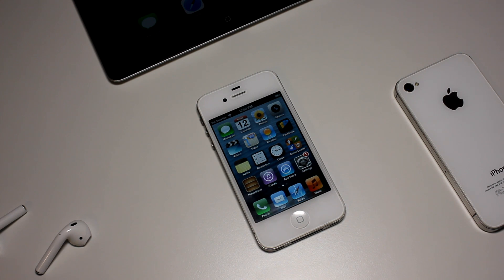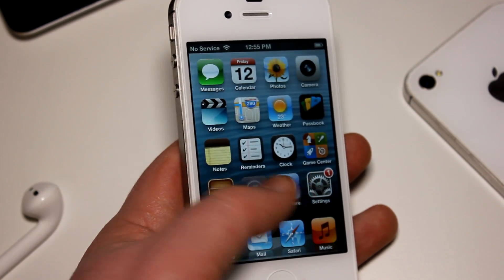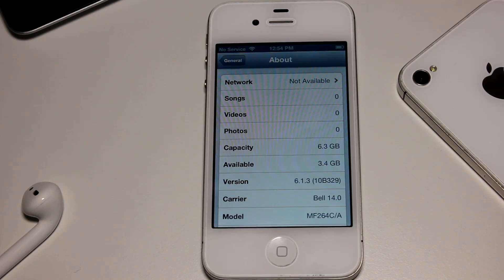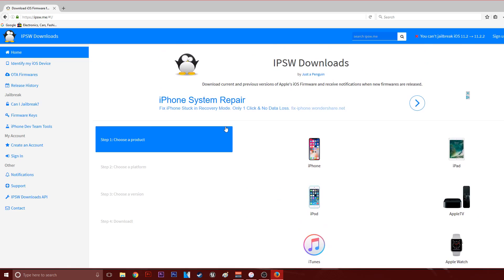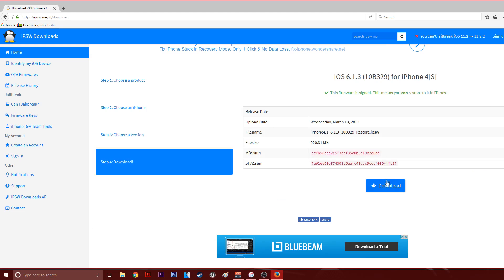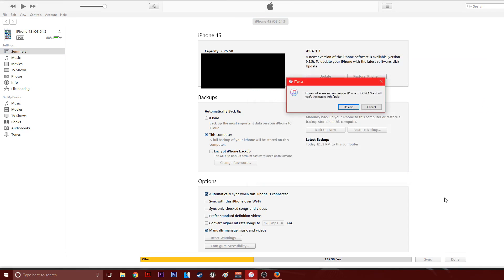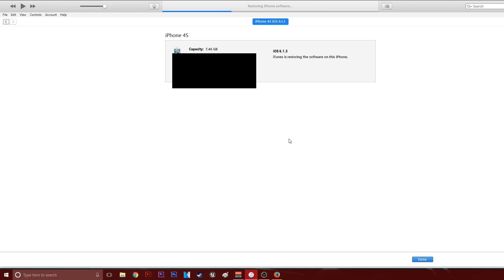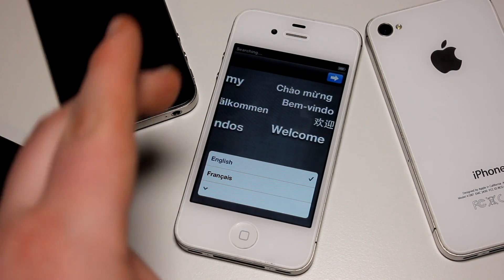DOWNGRADE iPhone 4S & iPad 2 to iOS 6! (2019)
No longer works :(
You can now downgrade your iPhone 4S and iPad 2 to iOS 6 with iTunes! In this video I'll show you how to do this... it's really easy!